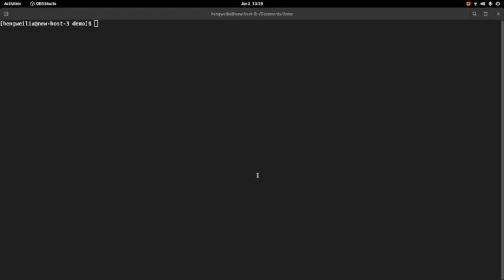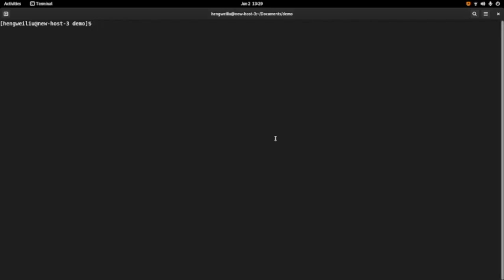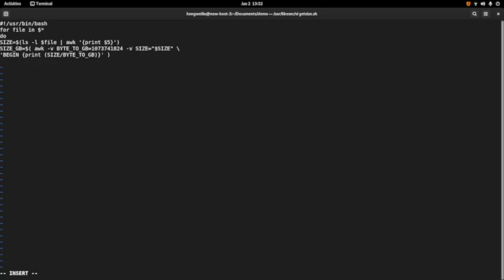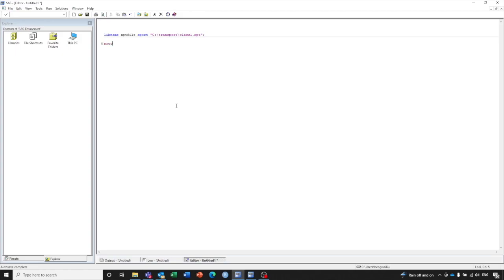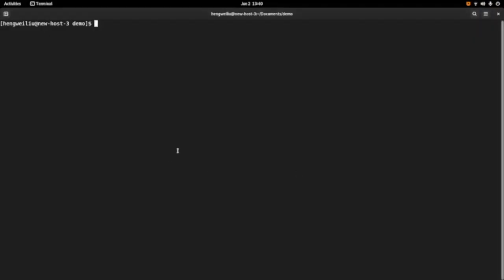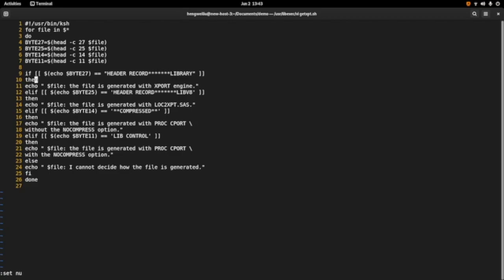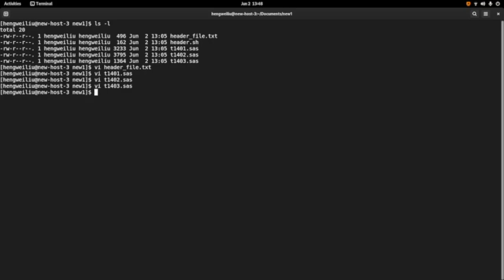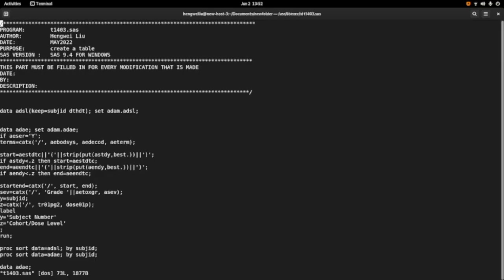Four Linux scripts for SAS users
In this video I talk about some Linux scripts of interest to SAS programmers.
I misspoke in a few places in the video, e.g., I said head function; I should have said head command.
My apologies.